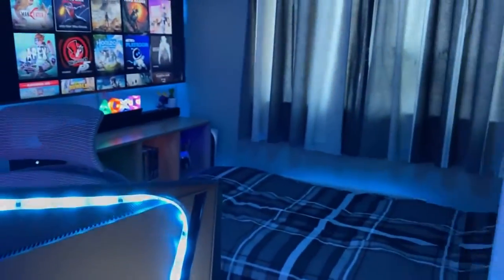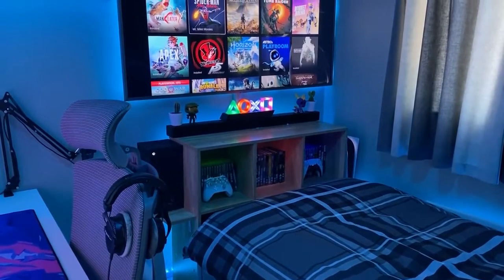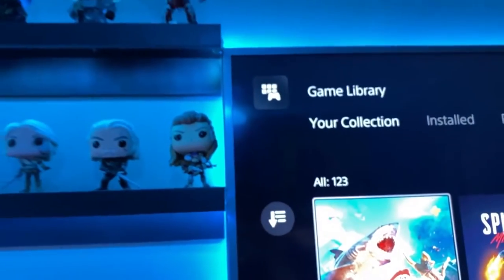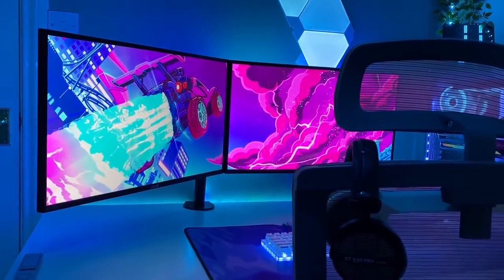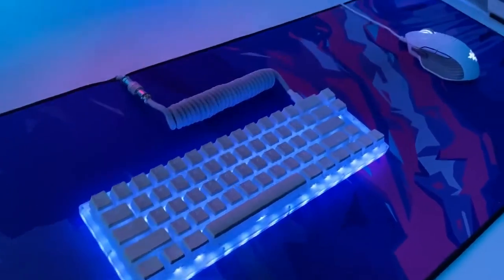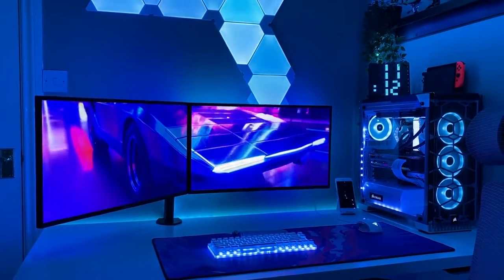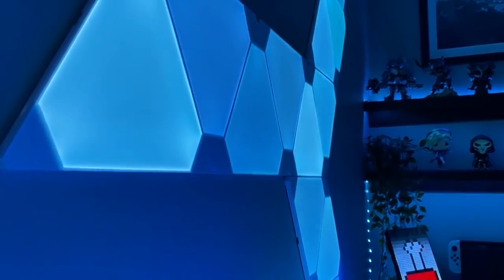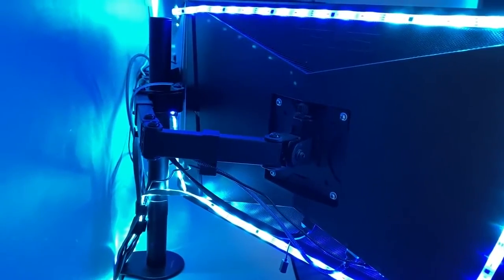I START A GAMING HALL